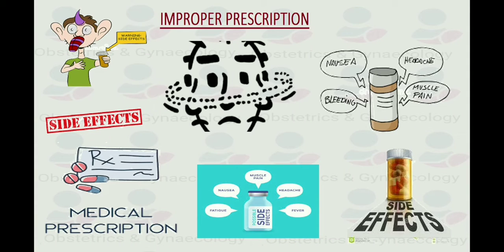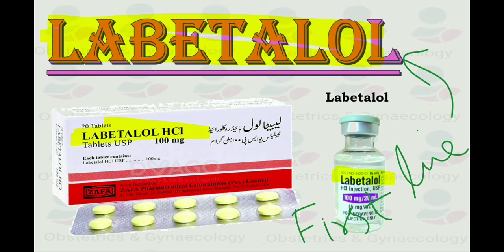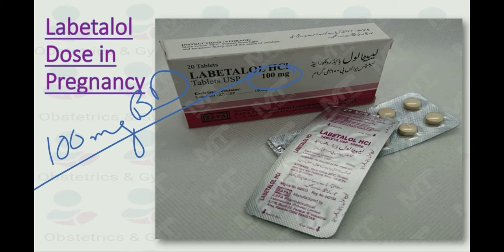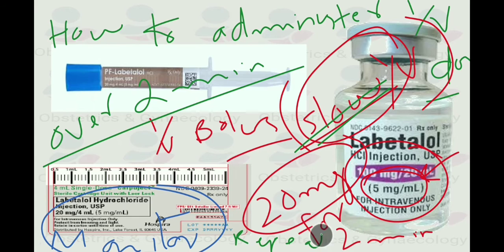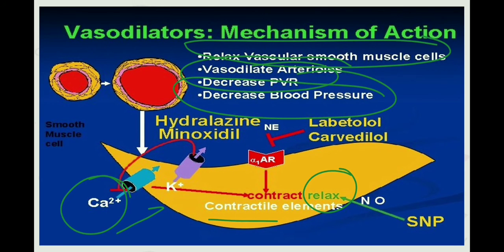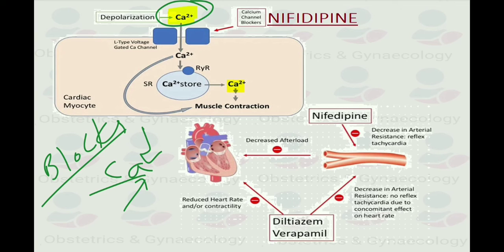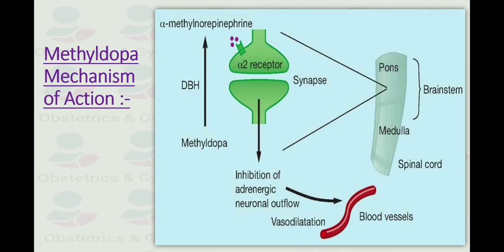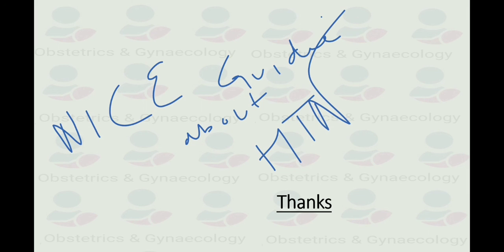Antihypertensive Drugs in Pregnancy / What Medications are Used for Hypertension During pregnancy?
This video is about Antihypertensive drugs of choice in Pregnancy with reference from NICE guideline about hypertension in Pregnancy. The recommended drugs include Labetalol , Hydralazine , Nifedipine and Methyldopa . It explains the mechanism of action , side effects , doses , contraindications and the methods of administration of these drugs in line with the authentic guidelines . Accurate and sound knowledge about these antihypertensive medications is extremely important for every doctor working in this specialty . To study the complete NICE guideline about Hypertension in Pregnancy , follow this video.